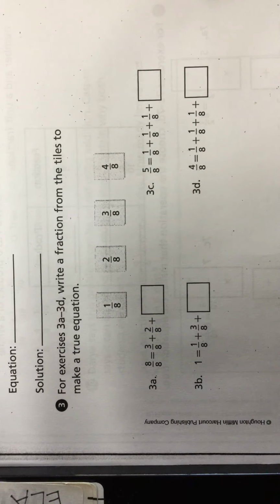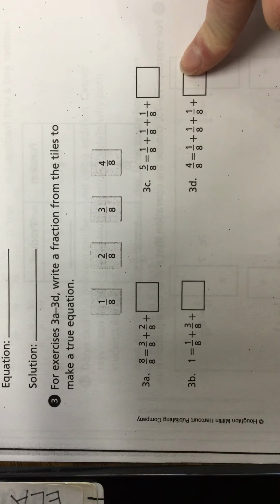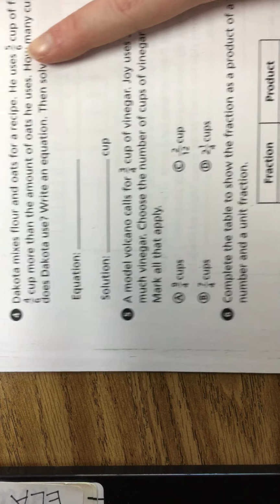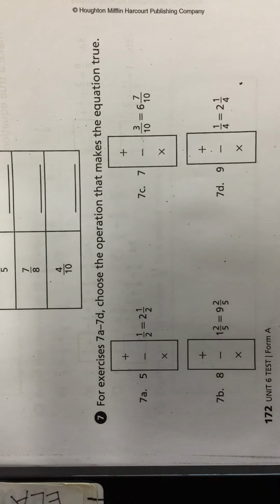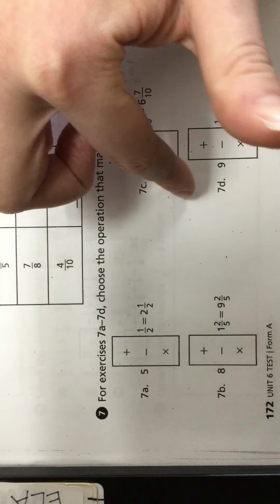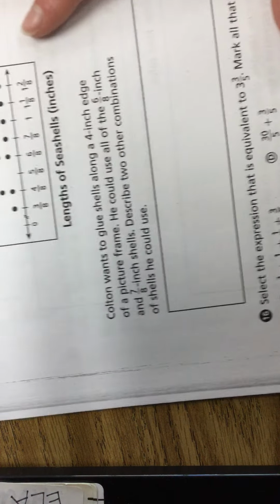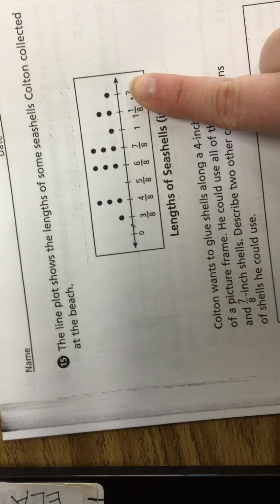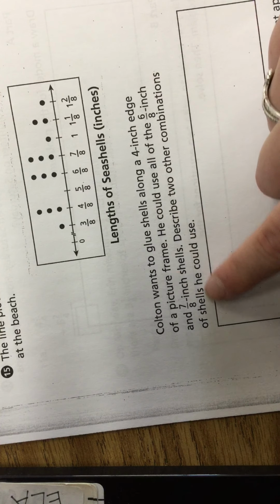Unit 6 Test